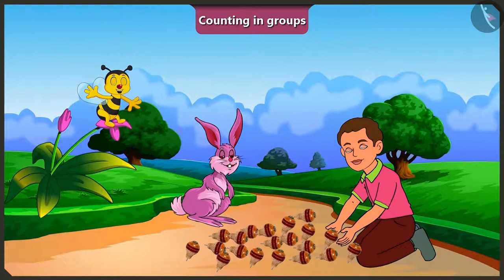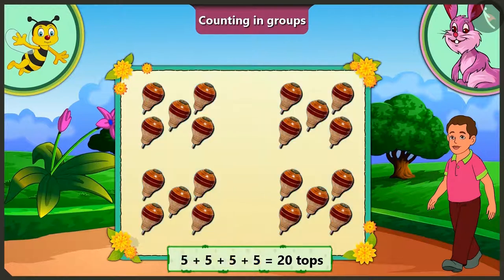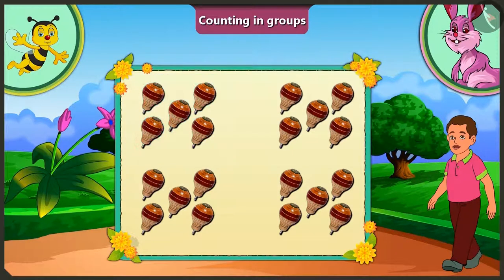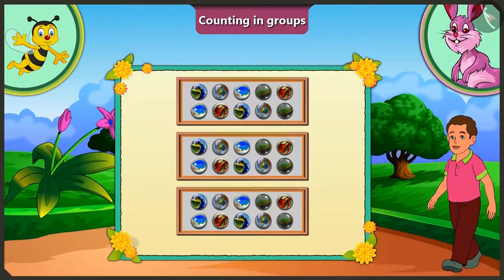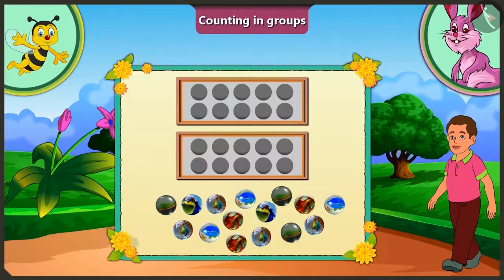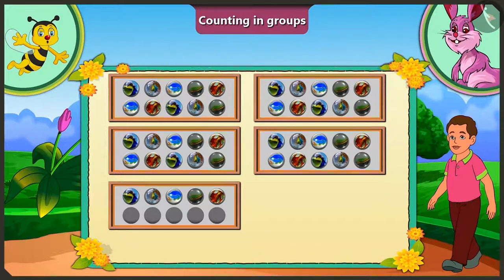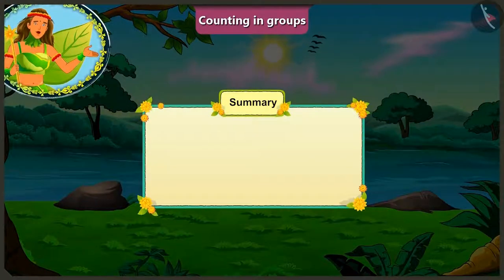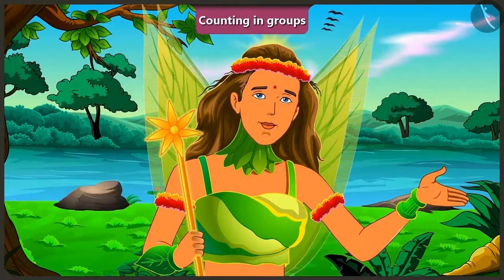Counting in groups | Part 3/3 | English | Class 2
Counting in groups | Part 3/3 | English | Class 2 |  | NCERT |

Counting in groups | Two digit numbers | Grade 2 | NCERT | Counting in groups

Welcome to part 3 of Counting in groups. In this video, we will discuss various misconceptions and/or common errors related to Counting in groups.